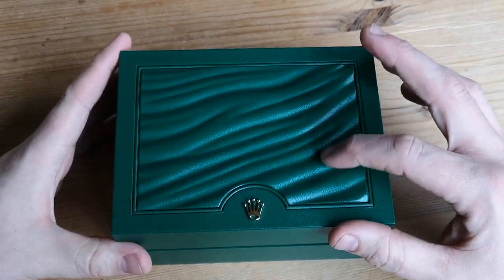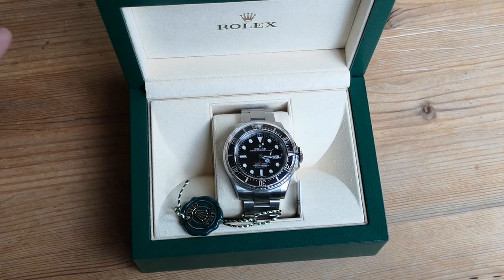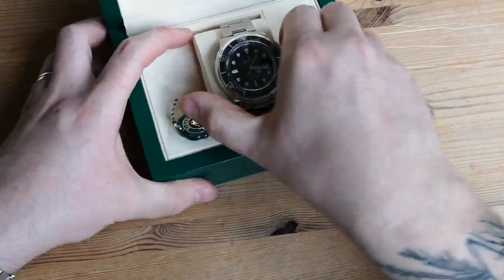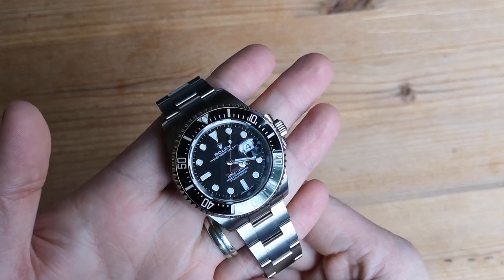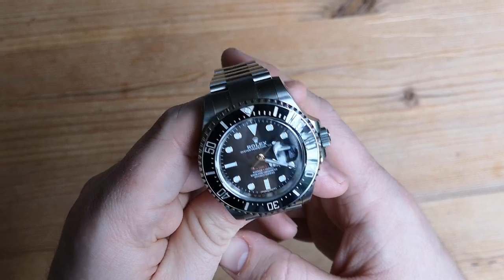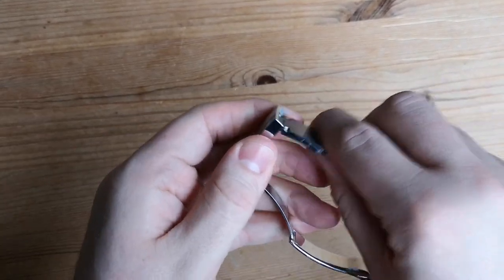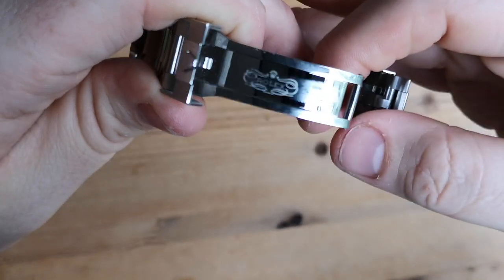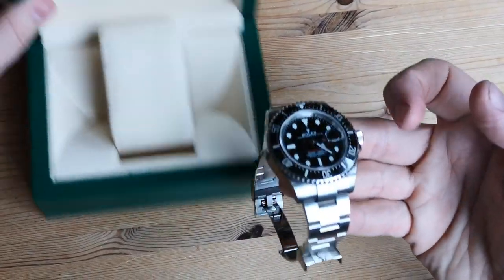Rolex sea dweller watch unboxing. 126600 anniversary 50th. HD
Rolex sea dweller watch unboxing.
ref - 126600
filmed on Huewai mate 20 pro